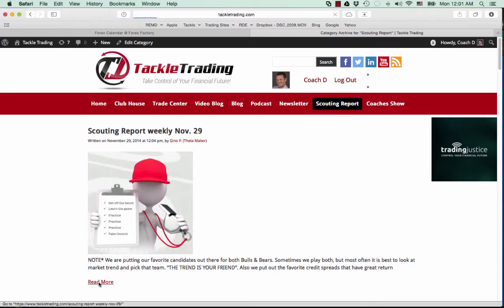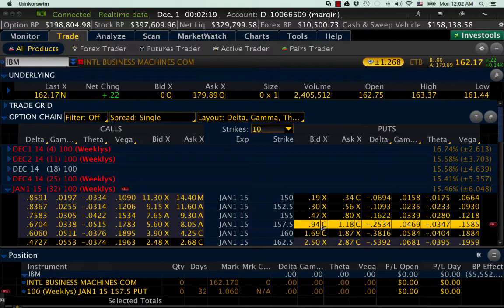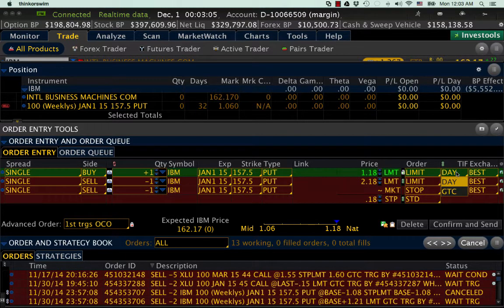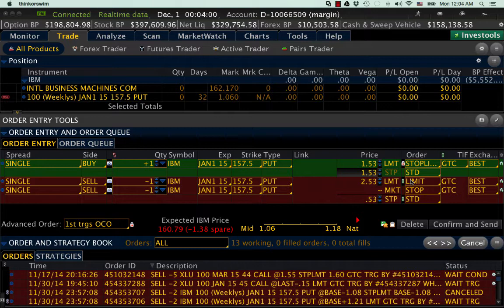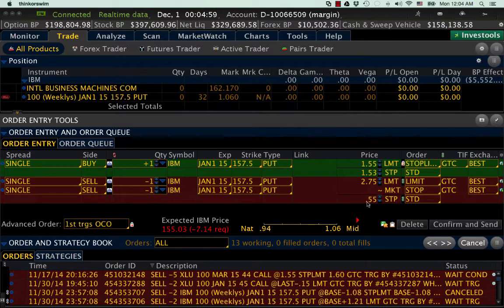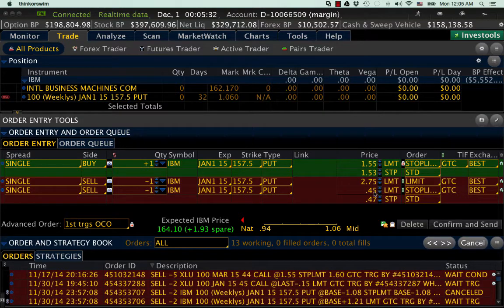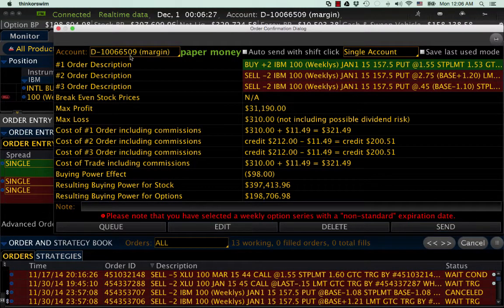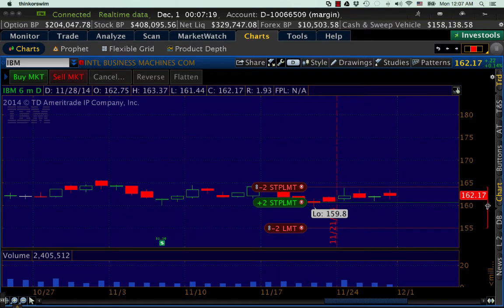Trading Basics: Long Put Bracket Order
Watch Coach Noah place a bracket order for a long put based on the Scouting Report Bear Team pick IBM.  Learn how to place your entry, and exit criteria in advanced using this effective method of order entry.